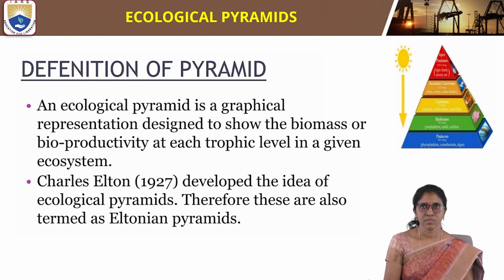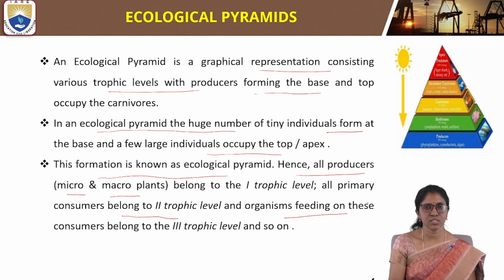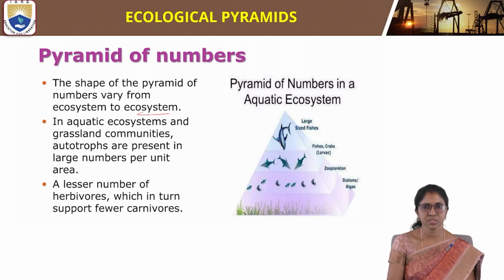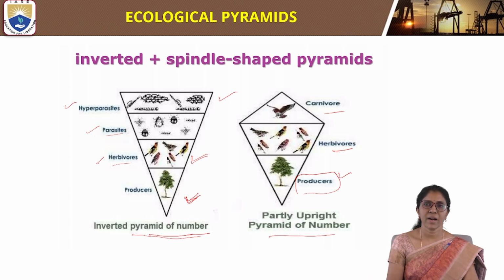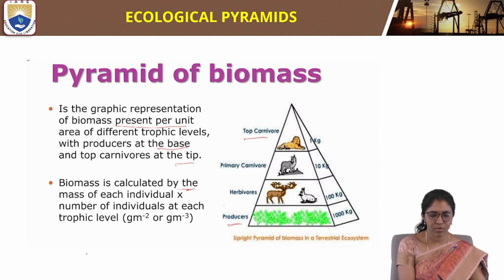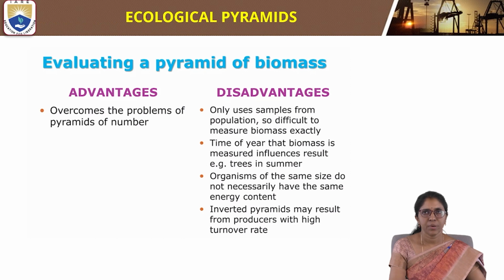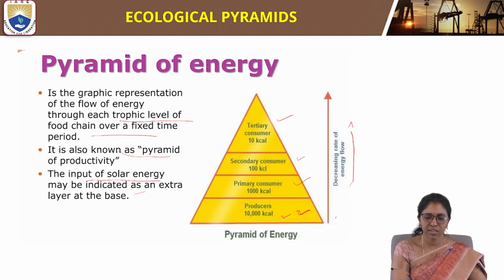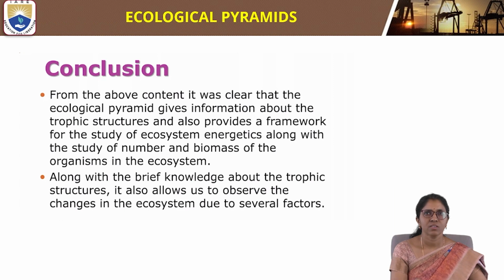Ecological Pyramids by Dr. P Soumya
Ecological Pyramids  by Dr. P Soumya | IARE

Telangana, India.